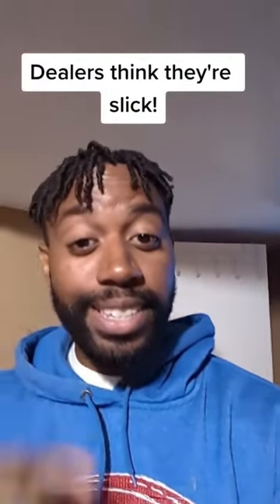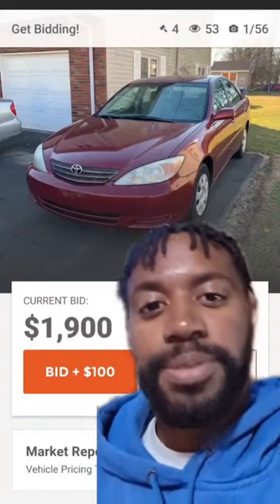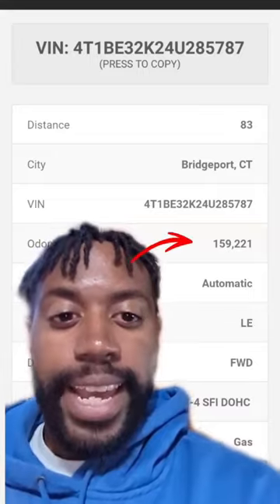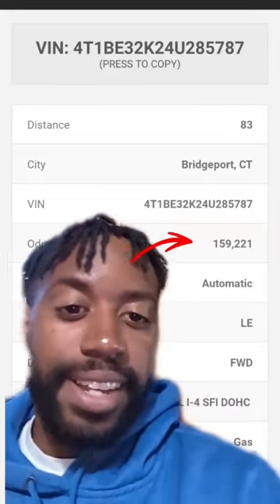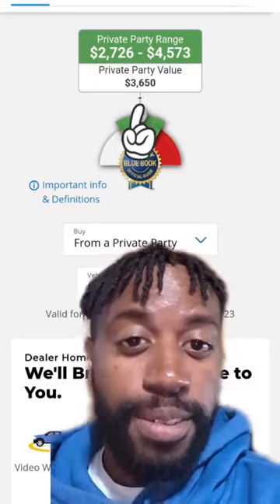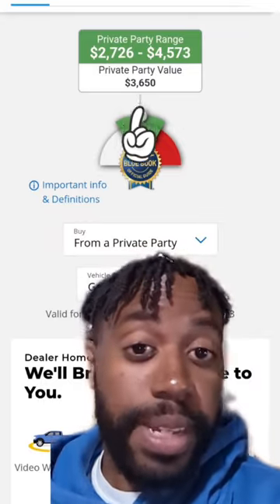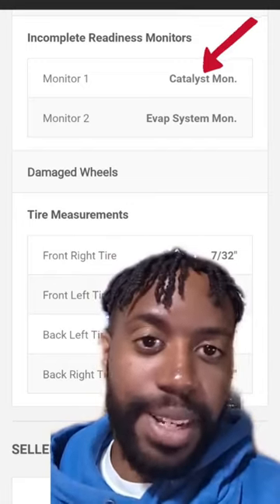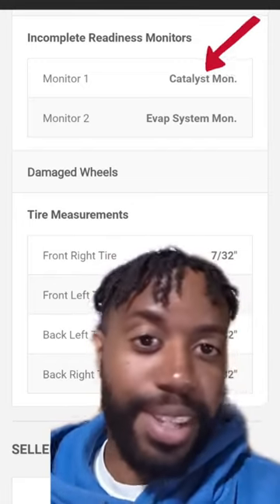Dealers think they're slick